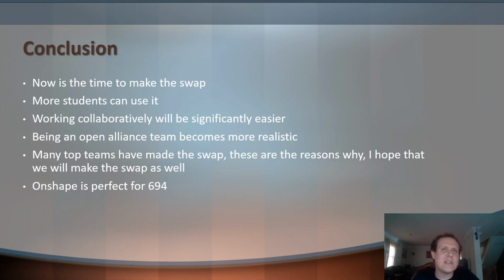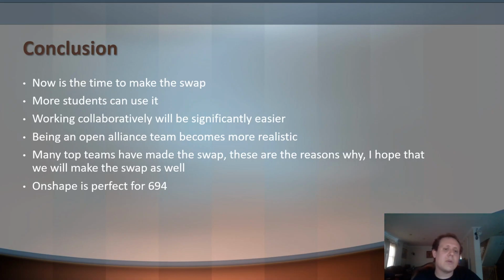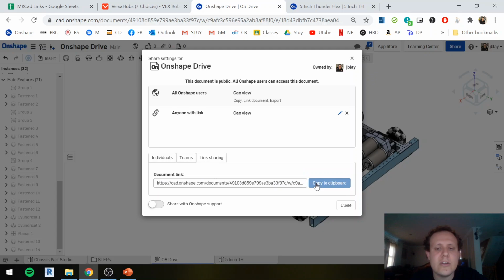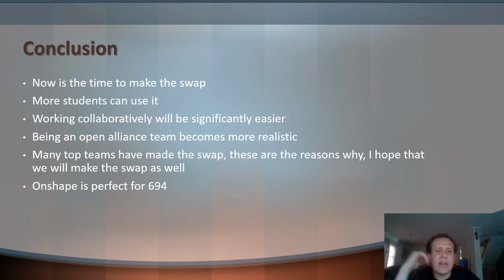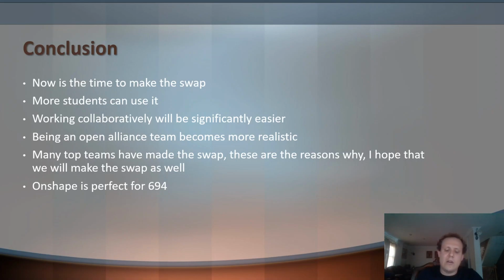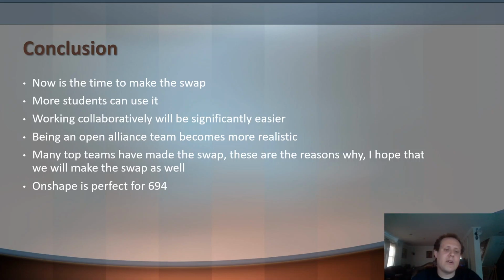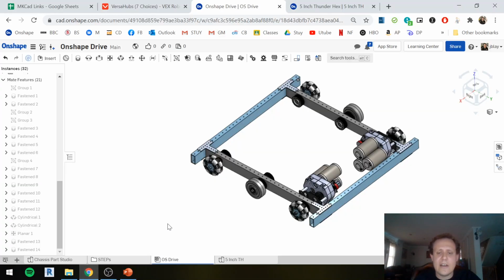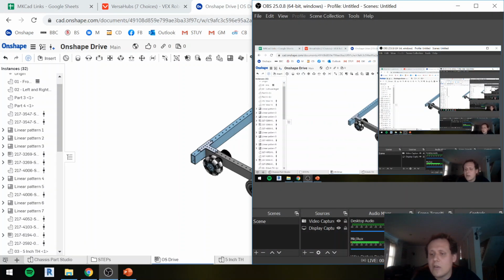Onshape vs Solidworks Conclusion